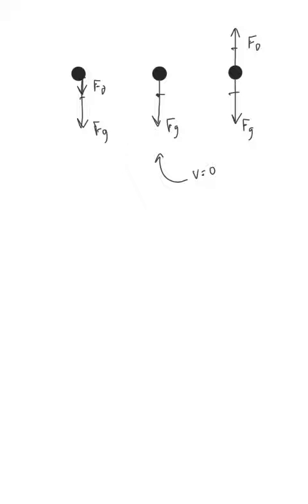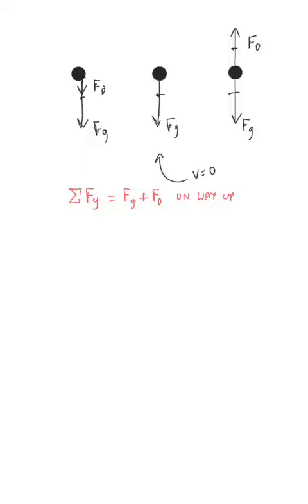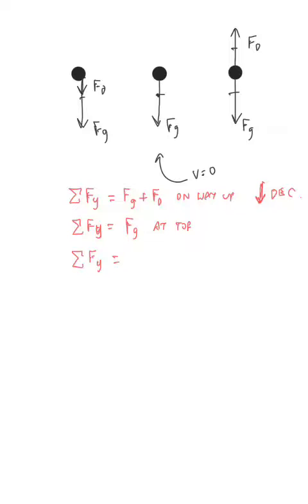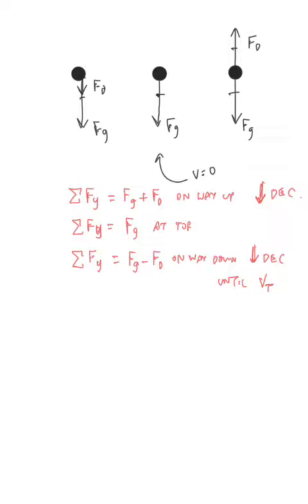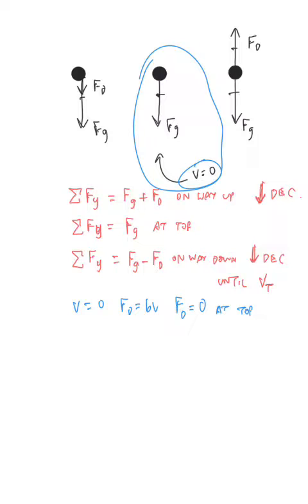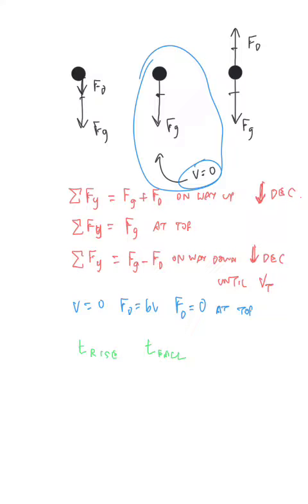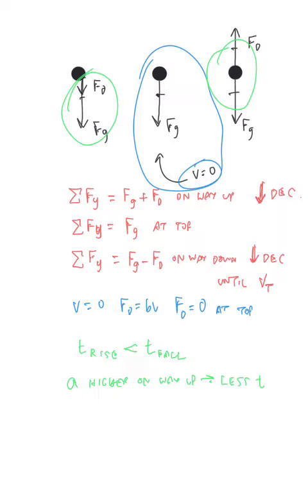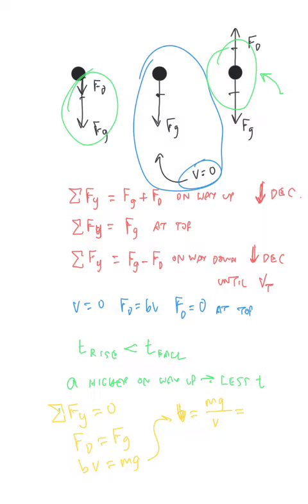Austen's AP Physics HW Q21